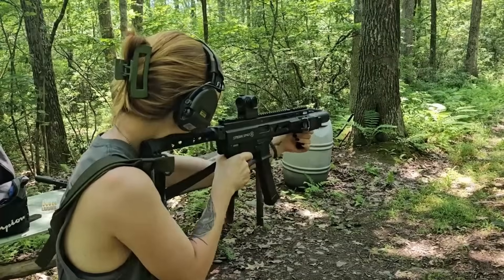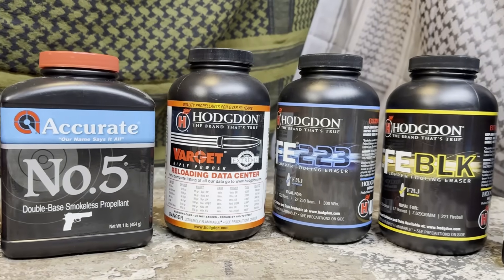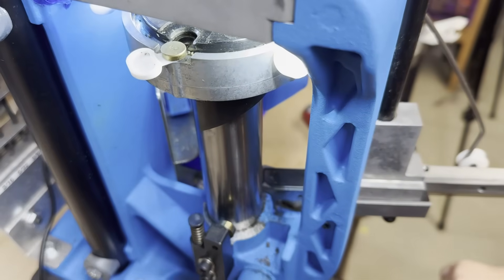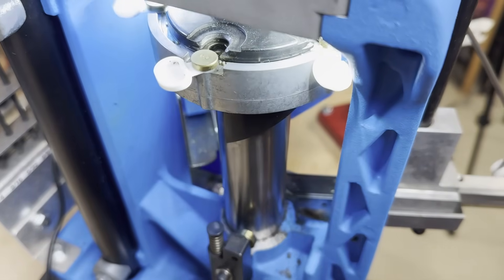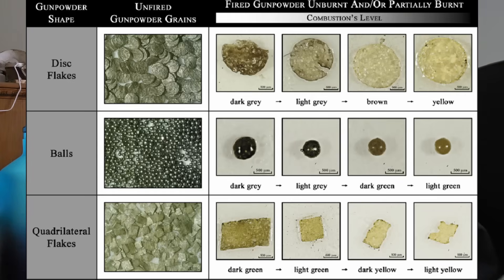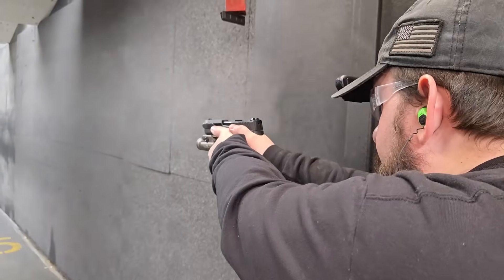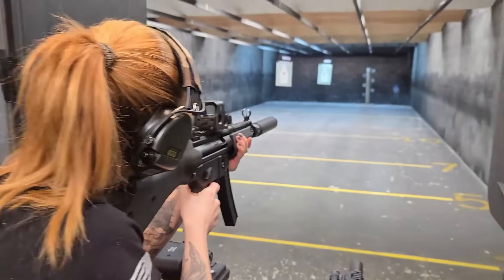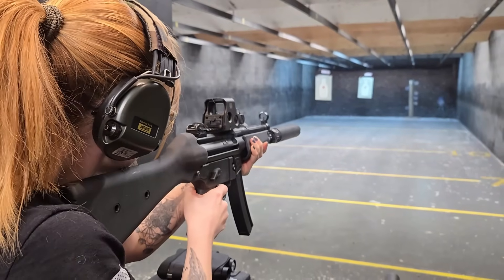Propellant Picking and Performance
Diving in to the world of propellants and the different aspects that impact performance